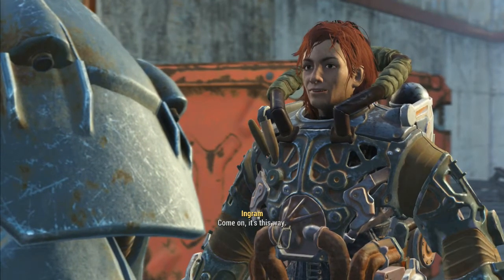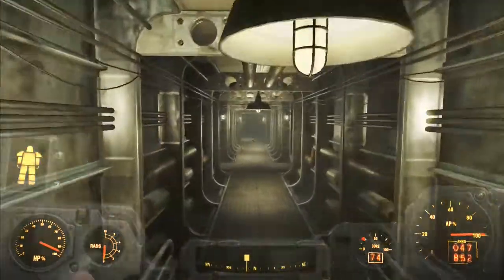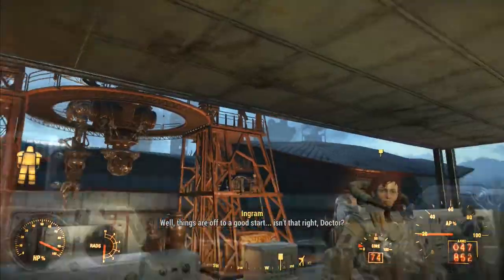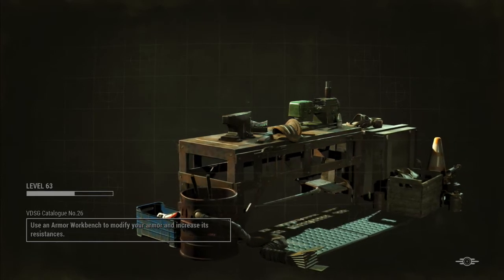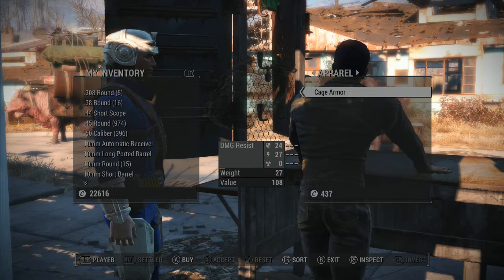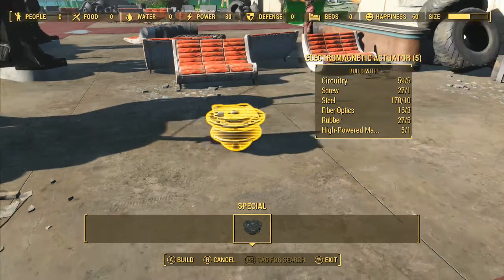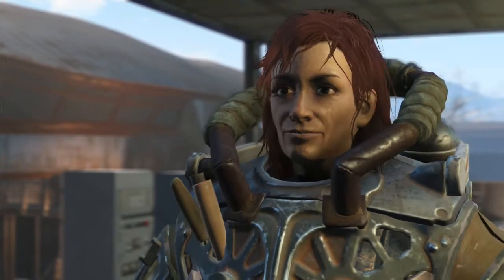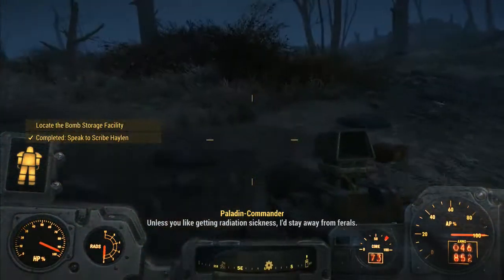Fallout 4 Part 237: Liberty Reprimed Part 1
Hey friends,

In this episode we do the Liberty Reprimed quest for the Brother of Steel.

If you played Fallout 3, then guess who's back?  Liberty Prime!

Although this quest is very direct and you need to build items as well as have certain rare materials, I'm going to narrow the objectives down.  See below.

1. Talk to Proctor Ingram
2. Follow Proctor Ingram
3. Talk to Professor Scara
4. Look for Professor Scara or talk to Doctor Li
5. Talk to Proctor Ingram
6. Get a high-powered magnet
7. Build 4 electromagnetic actuators
8. Speak to Proctor Ingram
9. talk to Scribe Haylen

*video ends here

10. Find the bomb storage facility
11. Get the Mark 28 stockpile
12. Turn the distress pulser on
13. Talk to Paladin Danse
14. Talk to Proctor Ingram
15. Turn Liberty Prime on
16. Talk to Proctor Ingram